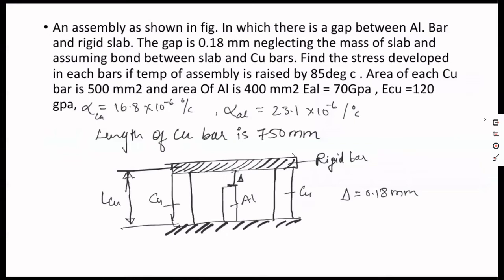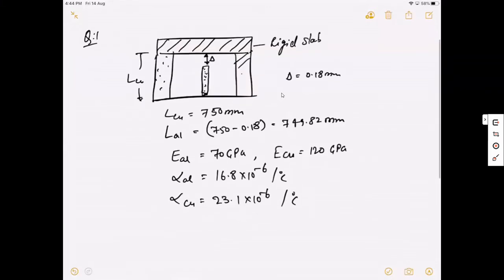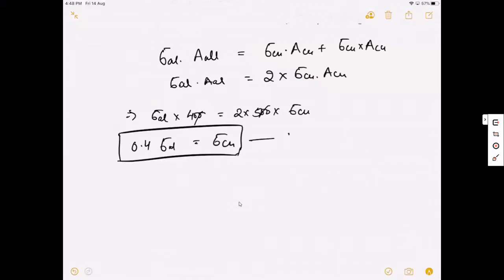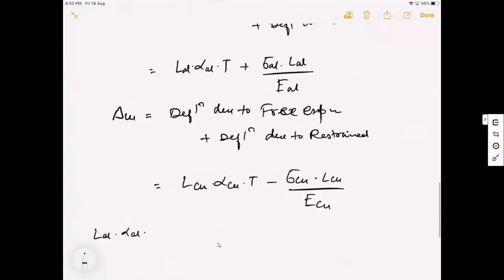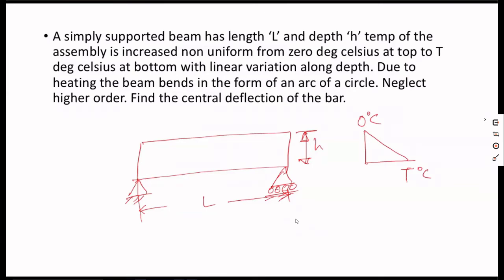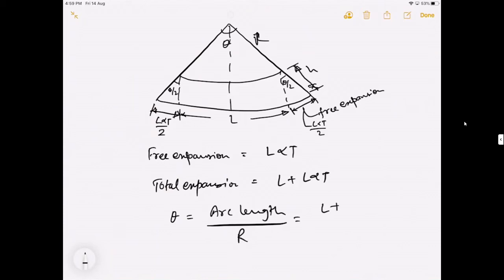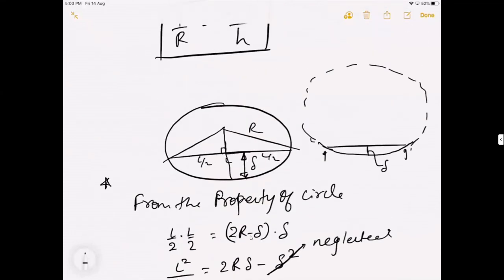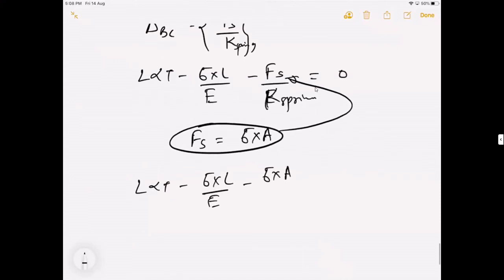LEC 11 Tutorial 3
Lec 11 In this lecture we have continued the Tutorial Problems For UNIT 1